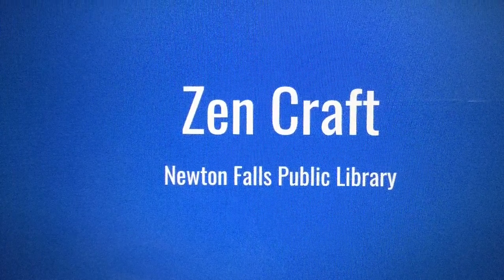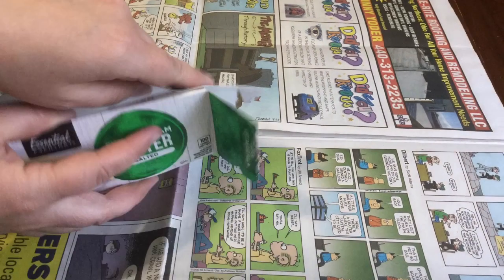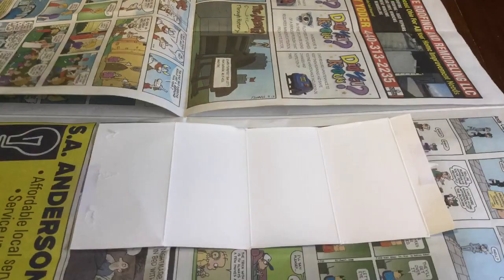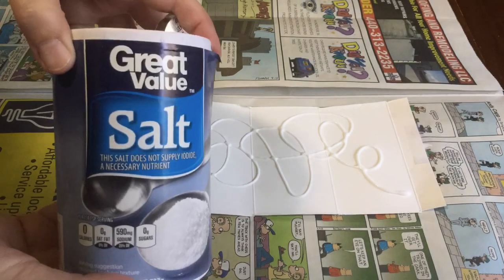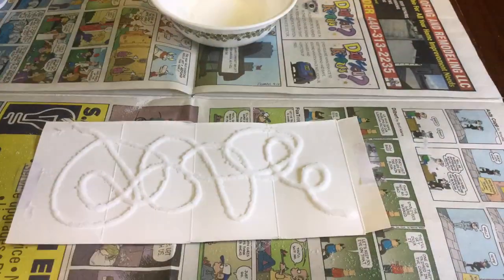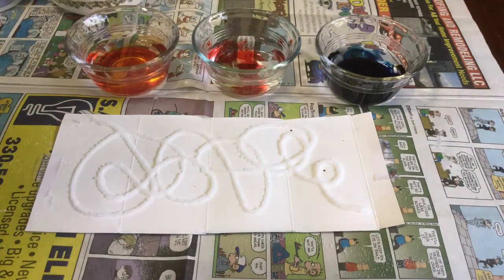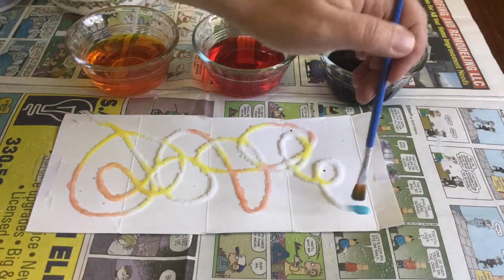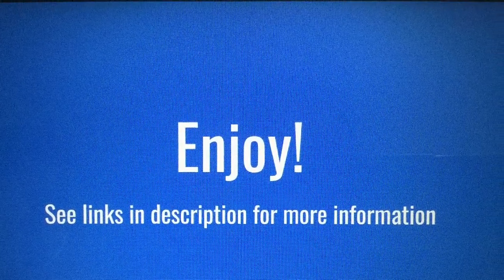Zen Craft Salt Painting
A quick and simple craft for nearly any age.